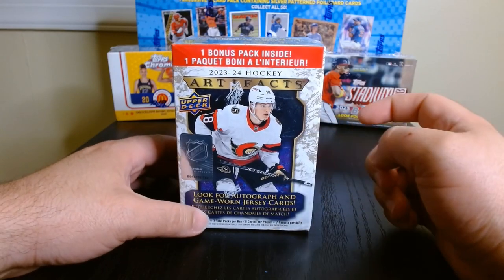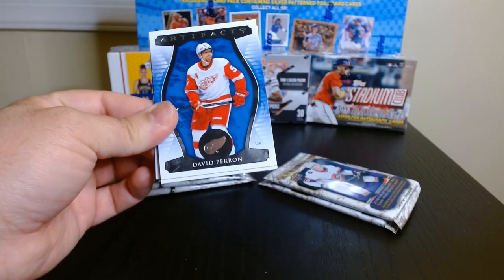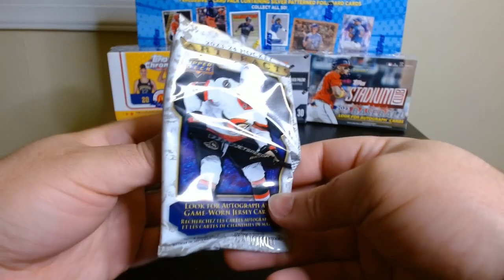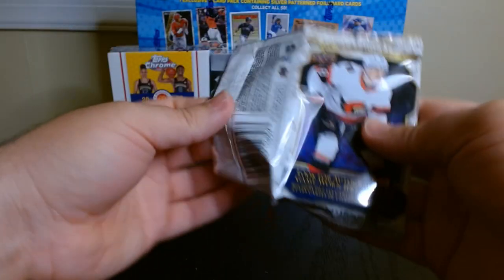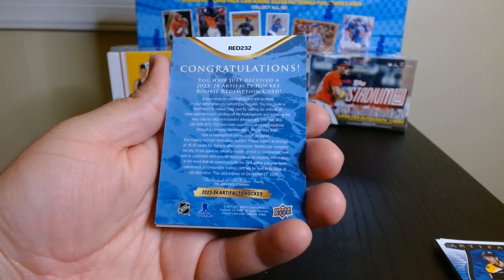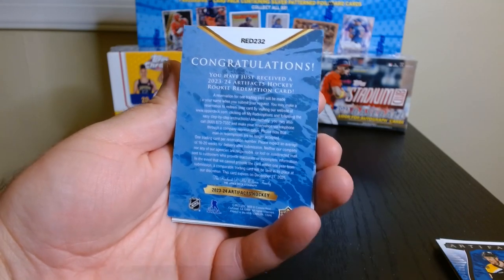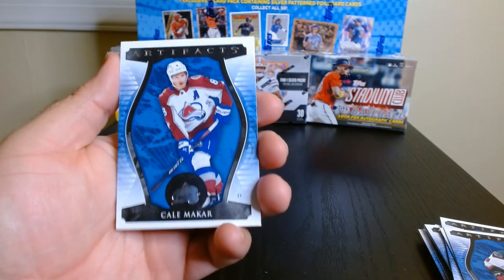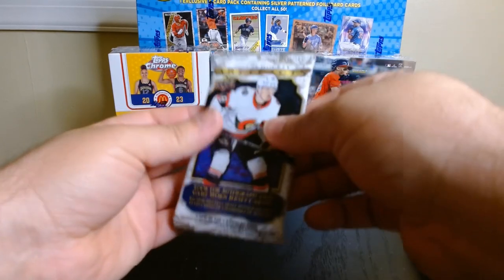23-24 Upper Deck Artifacts Hockey Blaster Box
Join us for an exhilarating unboxing of the 2023-24 Upper Deck Artifacts Hockey Blaster Box! In this exciting video, we’ll reveal the stunning designs and key features of this year’s set, showcasing incredible inserts, rookie cards, and memorabilia. Watch as we break down each pack and highlight the top pulls, including rare parallels and fan-favorite players. Whether you're a dedicated hockey card collector or just love the game, this is a must-see video packed with action and surprises.